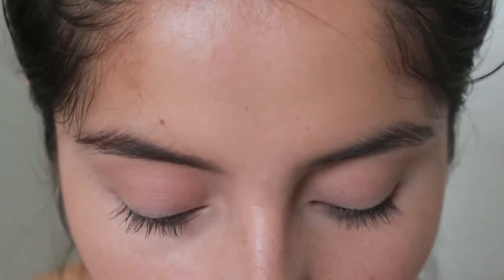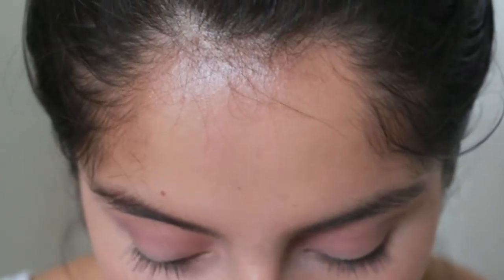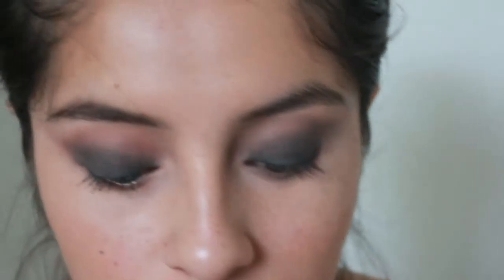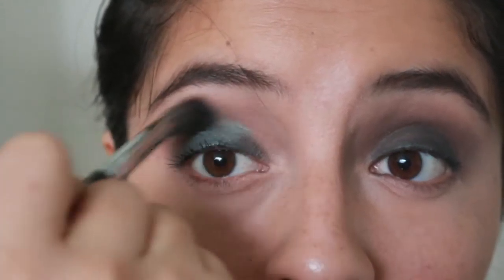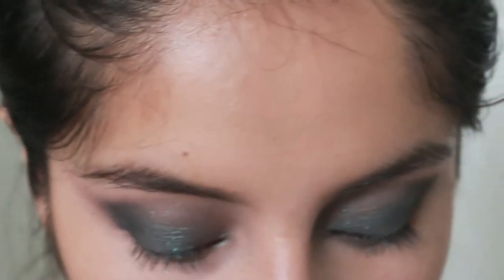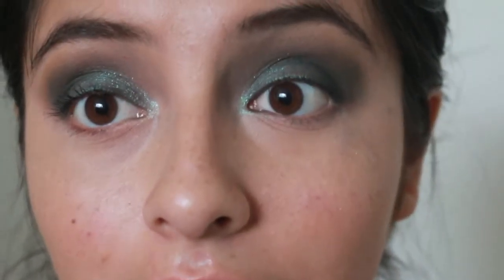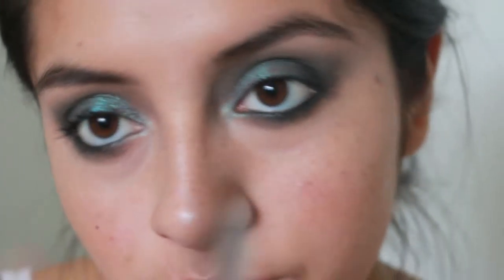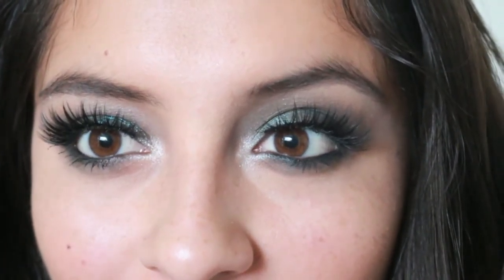Deep Green Smokey Eye | Jaimie Ramirez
Click Hd for high quality ish (;

Hey guys so I wanted to do a look focusing on the eyes, I'll do a full face next time! So I came up with this look randomly and I actually really like it now haha! I kept looking into the viewfinder instead of the lens!! I'll get better at that Ahh! Let me know if you guys liked this video and what you guys want to see next!

Makeup-
mac Soft Ochre Paint Pot
MUG Beaches and Cream
MUG Peach Smoothie
MUG Unexpected
MUG Coco Bear
MUFE Mist & Fix
mac Boom Boom Room
MUG Corrupt
MUG Chickadee
NYX Jumbo Eye Pencil " Black Bean"
MUG White Lies
MUG Shimma Shimma
mac extended play gigiblack lash mascara
Koko lases "Goddess"
MUG In The Spotlight

Lips-
SXY light up lipgloss
purchased from Payless

Eye Tools-
Morphe m508 smugger brush
Morphe m439 dense kabuki foundation brush
Morphe E27 Fluffly blending brush
Mophe G15 dense packing brush
e.l.f. eyeshadow brush
Morphe m411 tapered crease/ highlight brush
lillique crease #4008 brush